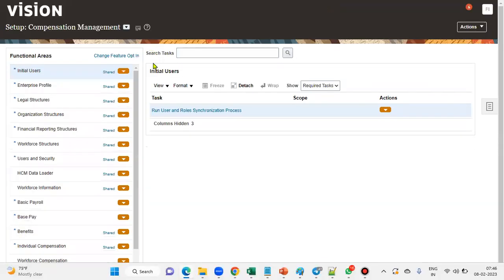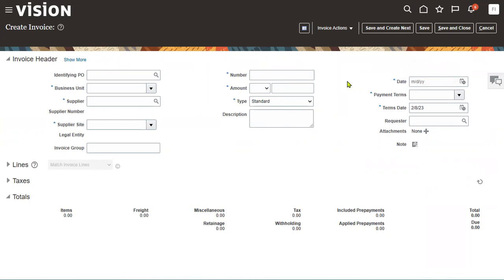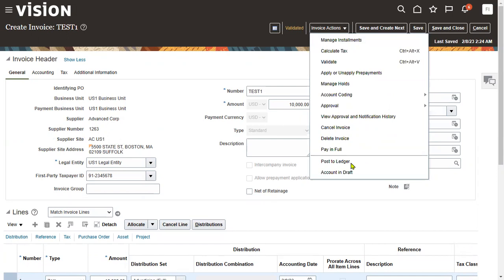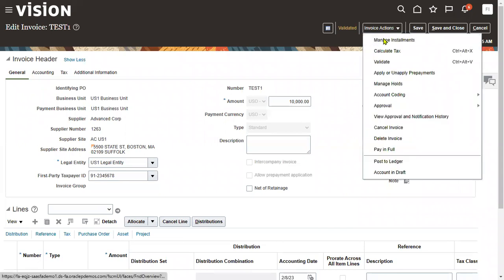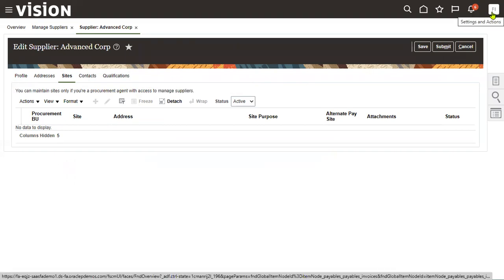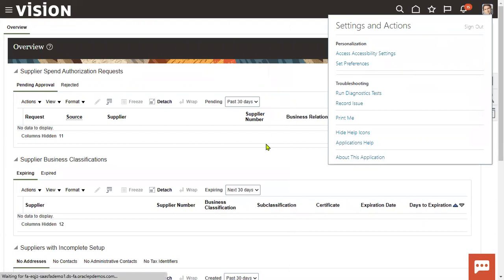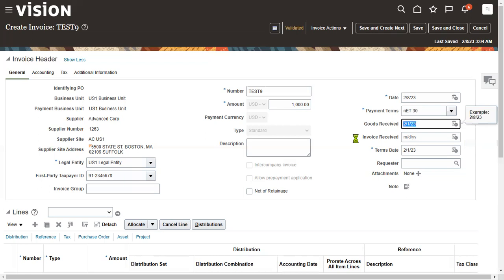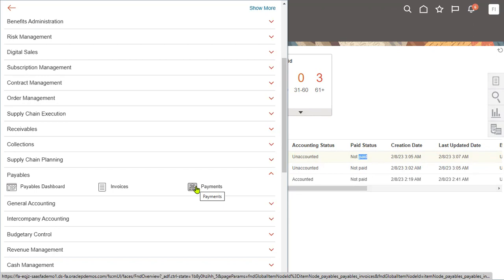Oracle Fusion Cloud Finance | Payables | Invoice Due date | Goods Receive Date | AP Setups